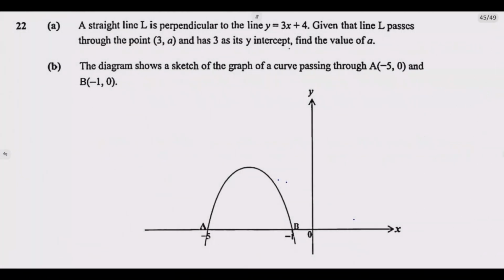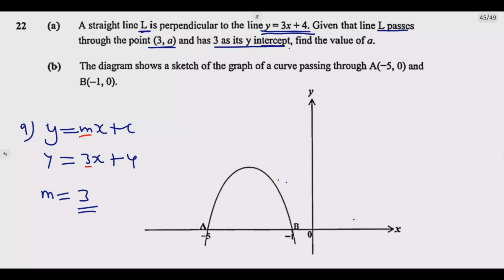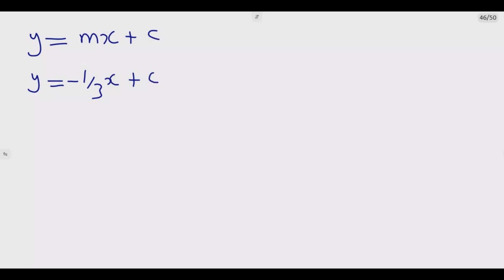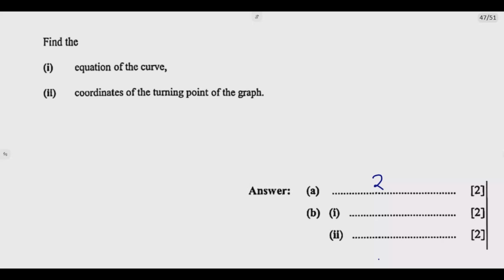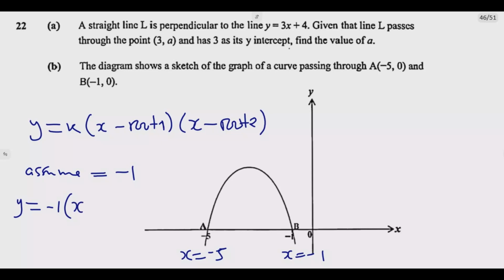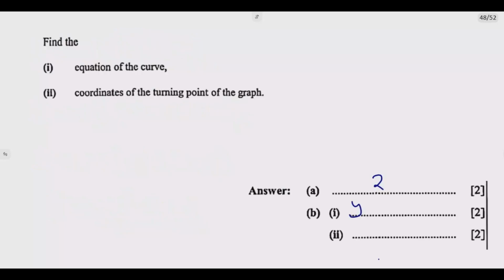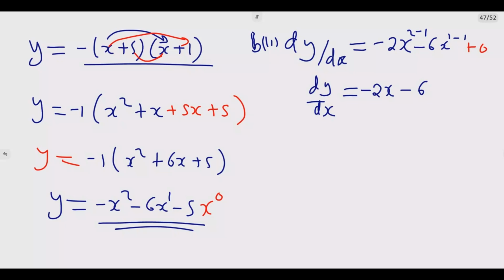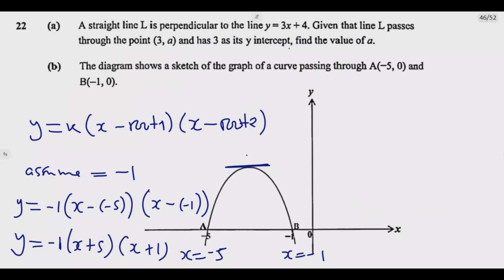2024 Internal Mathematics Paper 1 Question 22